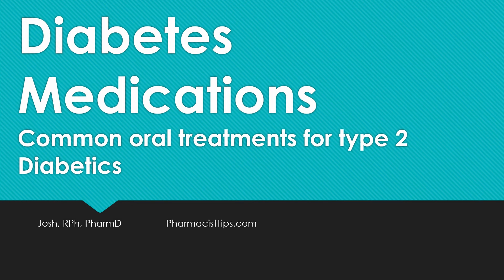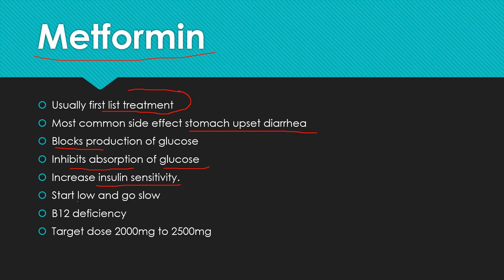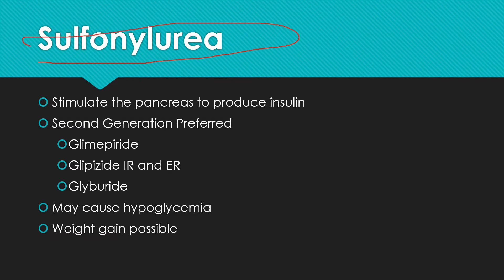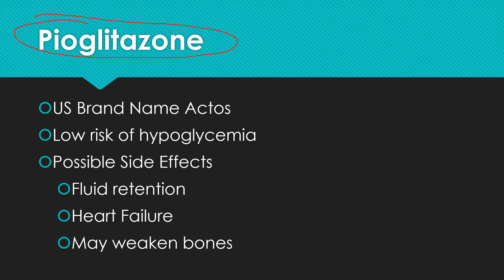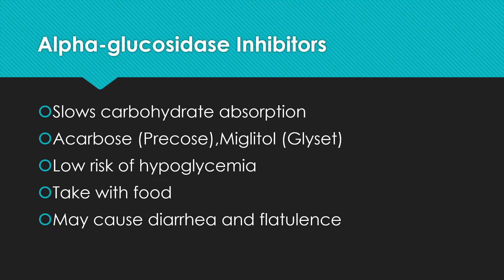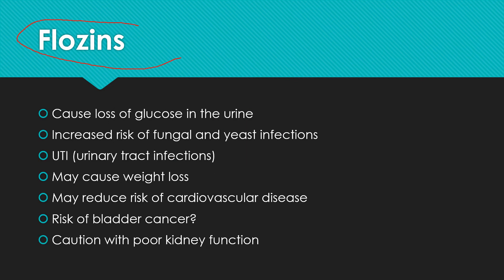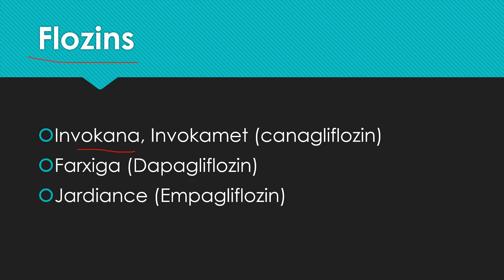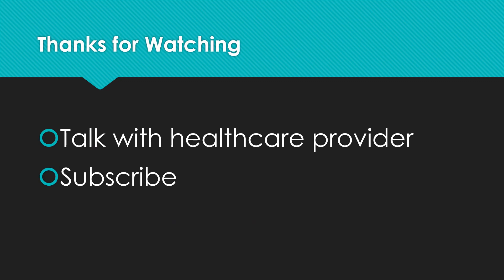Diabetes Medications common oral treatments for Type 2 Diabetics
Medications for Diabetes, discussion of common oral treatments for type 2 diabetics.
Topics Covered include:
Metformin
Sulfonylureas like glimepiride and glizide
Pioglitzone
Alpha-glucosidase Inhibitor
Gliptins
Flozins
Diet and Exercise